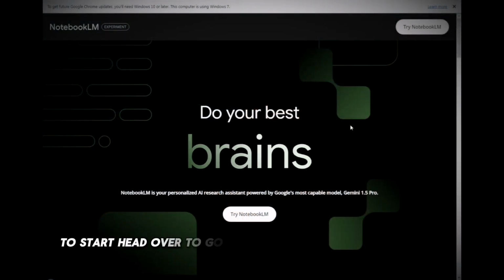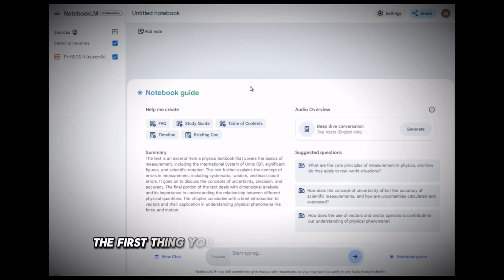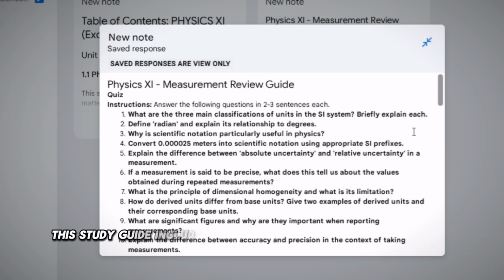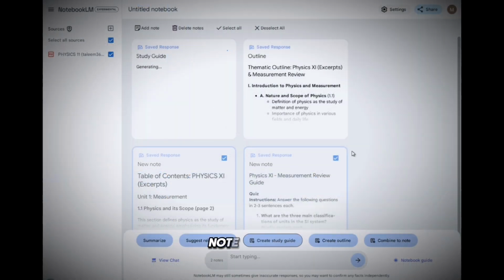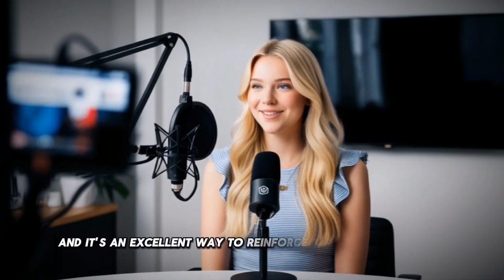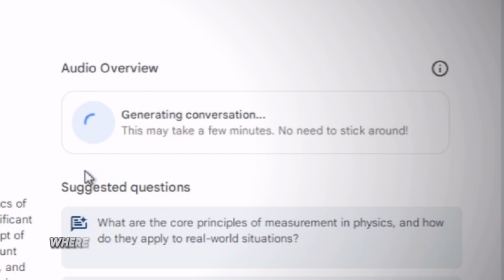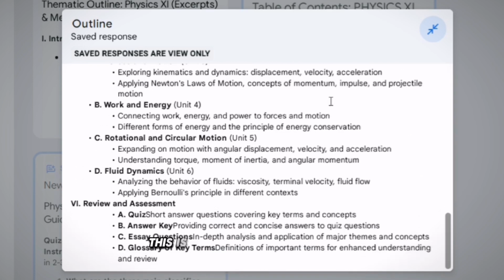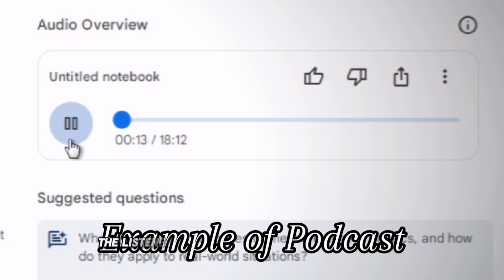Revolutionize Your Study Sessions with Google Notebook LM! | Full Tutorial & Features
Welcome to Learn with Gravity! 🎓 In today’s video, we’re introducing you to a powerful new tool from Google—Notebook LM! Whether you’re a student, researcher, or just looking for an easy way to organize your notes, this tool will revolutionize how you work. 📚

In this tutorial, we’ll guide you step-by-step through the key features of Notebook LM:

✅ Uploading files like PDFs, Google Docs, and more
✅ Automatically generating study guides, tables of contents, and summaries
✅ Creating multiple choice review questions and key glossary terms
✅ Utilizing the unique Audio Overview to generate podcast-style summaries
✅ Making AI-powered podcasts with realistic audio
✅ Customizing and organizing notes with ease

With Notebook LM, studying has never been easier or more efficient. Whether you’re preparing for exams, creating study materials, or organizing your research, this tool has you covered.